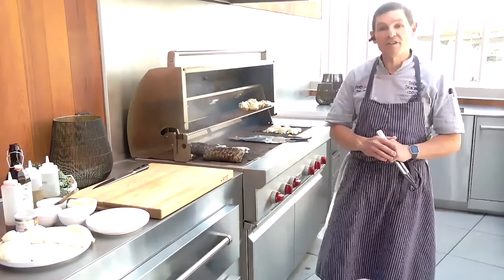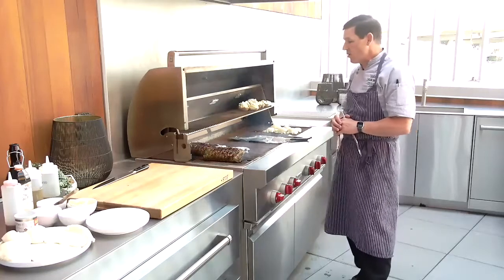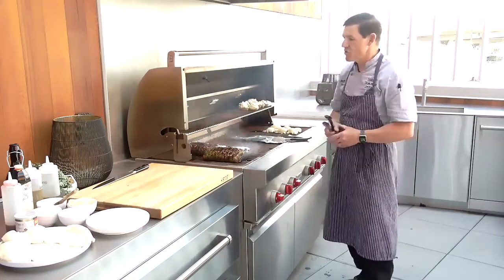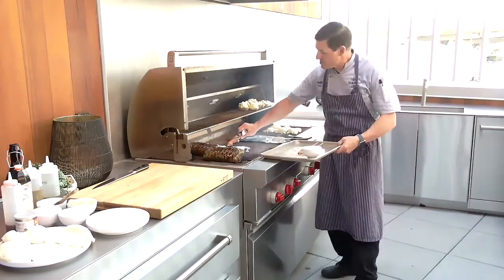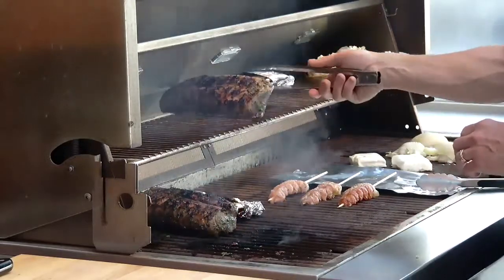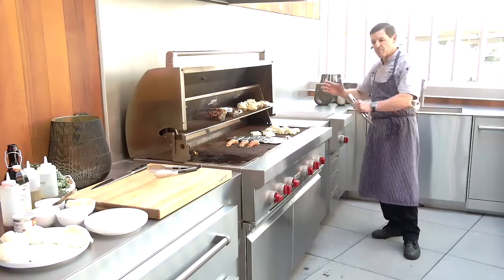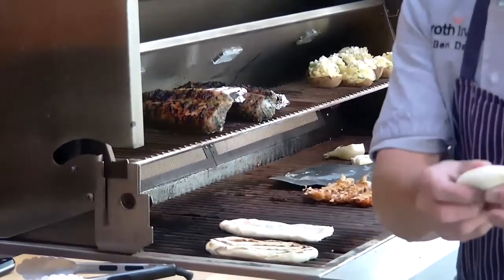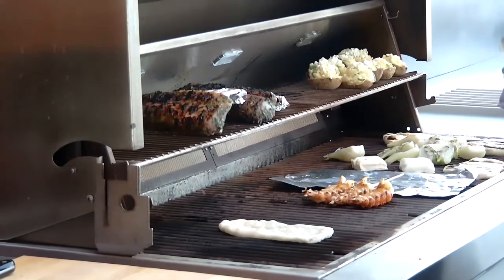Wolf Outdoor Grill Overview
Wolf takes the guesswork out of outdoor cooking and grilling with exceptional performance and intelligent features. Like its indoor counterparts, a Wolf outdoor grill puts precise control in your hands, so that the dish you have in mind will be the dish you bring to the table.

Grilled Naan Bread with Lobster and Summer Vegetable Chaat
Makes 8 individual naan bread

For the Naan bread
2 cups all-purpose flour
½ tsp salt
1 ¼ tsp instant yeast
2 tbsp melted butter
¾ cup yogurt, at room temperature
1 tbsp water

For the Summer Vegetable Chaat
1  russet potato, boiled until tender
2 ears fresh corn
1 cup peeled, seeded and dice cucumber
1 cup seeded and diced tomatoes
1 cup diced red onion
2-3 tbsp lemon juice
1 tsp grated ginger
2   jalapeños, seeded and finely diced
1-2 tbsp chopped cilantro
½-3/4 tsp chaat powder (recipe follows)
Toasted and ground cumin seeds to taste
3 4 oz lobster tails
Clarified butter or ghee
Kosher salt
Spicy paprika or other ground spicy red pepper
Plain yogurt

1. For the bread, combine the flour, salt and yeast in the bowl of an electric mixer and stir with a whisk.  Add the butter, yogurt and water and mix on low speed with the dough hook until a soft ball of dough is formed.  Knead for seven minutes with the mixer until a soft, elastic dough is formed.  Place in an oiled bowl and turn to coat.  Cover the dough with plastic wrap and let rise for 90 minutes.  Divide the dough in to 8 equal portions and place on a clean plate, cover with plastic wrap and chill until ready to use.

For the Chaat
1. Peel the potato and then dice into small cubes.  Place the potato in a bowl.
2. Place the unshucked corn on a grill and cook, turning frequently until all the husk is black and dry.  When cool shuck the corn and then cut the kernels from the cob.  Add to the potato.
3. Add the cucumber, tomato, onion, lemon juice, ginger, jalapeno, cilantro and chaat powder to the mixture and stir to combine.
4. Season with cayenne pepper and salt to taste then transfer to a serving bowl and sprinkle with the cumin to taste.
For the Lobster and assembly
1. Preheat the Wolf grill over high heat making sure that the sear burner is also hot.
2. Remove the shells from the lobster tails keeping the meat in one piece.  Insert a thick skewer, starting at the tail, the length of the lobster so that it looks like a popsicle.  Brush each lobster tail with the butter and season lightly with kosher salt and the ground red pepper.
3. Flatten each of the pieces of naan bread into an oval about 8 inches long.  Carefully place 1 or 2 pieces of the flattened dough over the sear burner and cook for about 15 to 20 seconds.  Use some tongs to flip the dough over and move to a cooler section of the grill.  Cook for about 1 minute on the second side and then transfer the bread to a warm plate and cover with a towel or place in a Wolf warming drawer.  Repeat until all the bread is cooked.
4. Lay a piece of aluminum foil on the grill then place the lobster tails on the grill so that the exposed portion of the skewers are over the foil.  Cook the lobster tails, turning a couple of times until fully cooked, which should take between 6 and 8 minutes.
5. Remove the skewers from the lobster and chop the tails into small pieces.  Brush each piece of bread with the fresh yogurt then top with some of the chaat and lobster and serve immediately.

Chaat Powder
2 tablespoons amchoor (dried mango powder-available at Indian markets)
1 teaspoon ground cumin
1 teaspoon ground black salt (available at Indian markets)
1 teaspoon ground coriander
3/4 teaspoon ground ginger
1/2 teaspoon iodized salt
1/2 teaspoon ground black pepper
1/4 teaspoon red pepper
1. Combine all ingredients. If necessary, use a mortar and pestle to grind out any lumps. Store air-tight until ready to use.